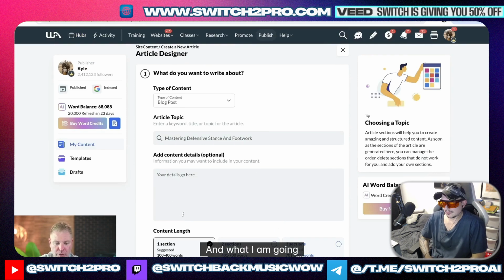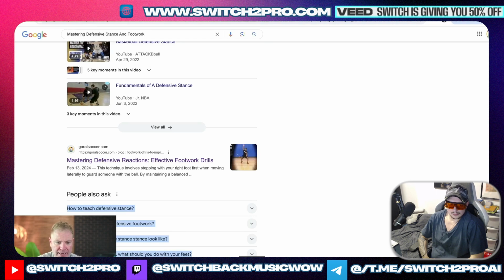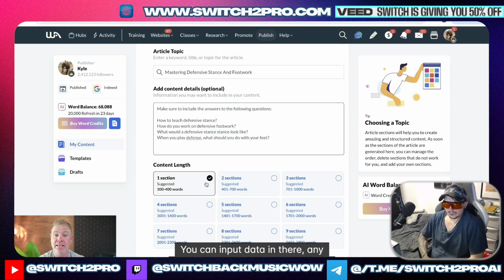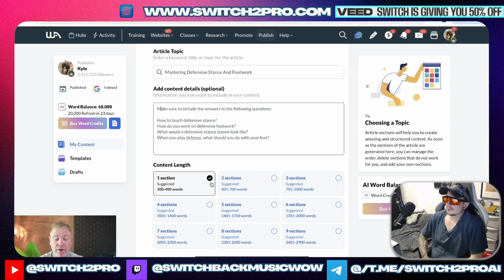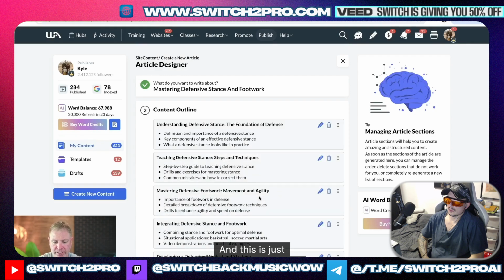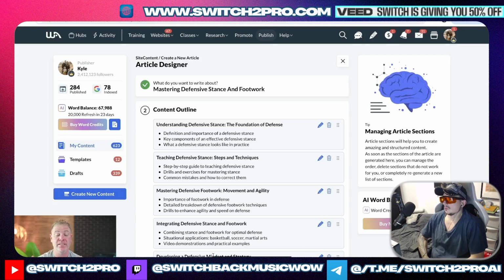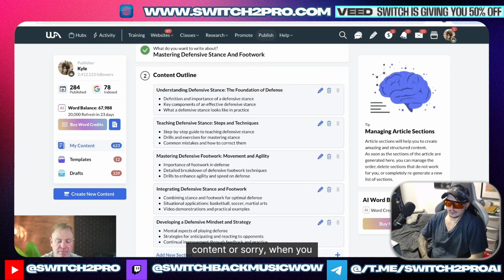JUMP START YOUR BRAND IN 2025 WITH WEALTHY AFFILATE / CORE TRANING / YOUR BRAND / LESSON 8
💧 REMEMBER TO HYDRATE 💧 Sküma® Water💧

💎 PASSIVE MINERS 💎

🕹️💎 OTHER APPS 💎🕹️

💼WALLETS💼

🌟 EXCLUSIVE MEMBERSHIPS 🌟

Every bit helps—let’s make this dream happen! 🙌🔥

🎶🎨💎MY🖼️ NFTS 🖼️

🎴 CCG: SOON
🖼️ ART: SOON

🤖 AI RUNDOWN NEWSES🚀 SUB SO WE CAN GET NEW✨AI🤖TOOLS⚙️